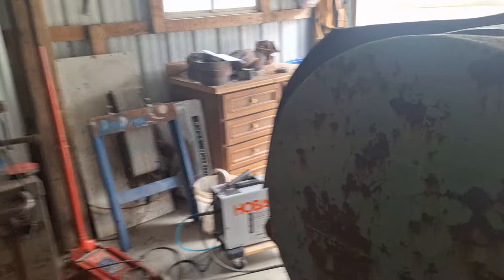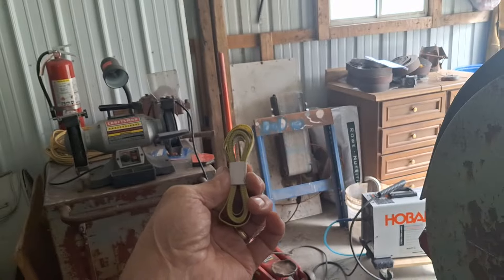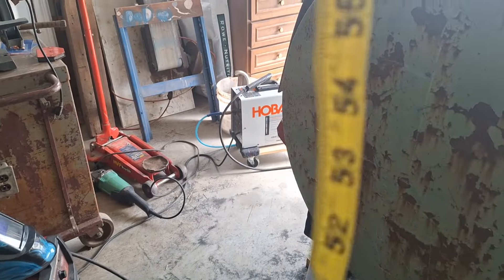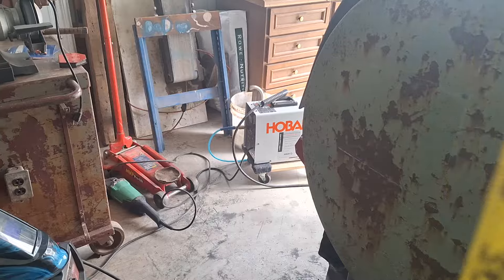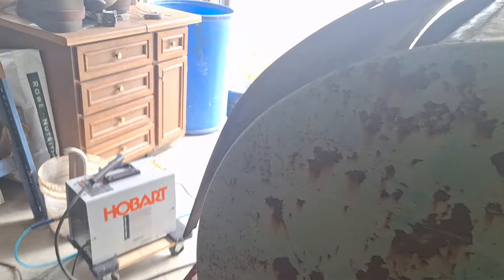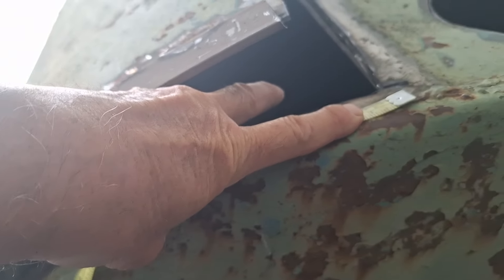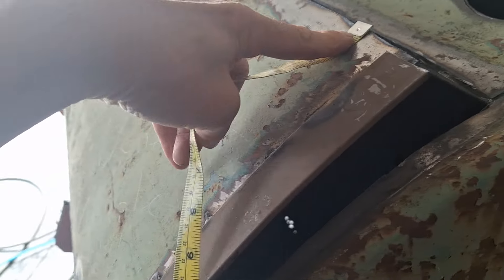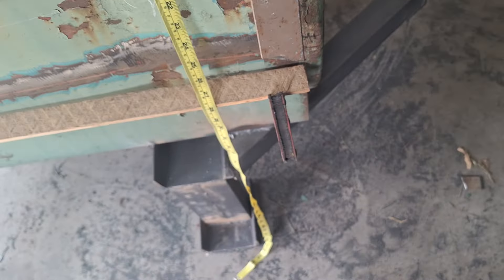Man Tips - How to get in trouble with your wife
When your wife is the one who does the video editing, it's probably not a good idea to record yourself doing this. just saying!